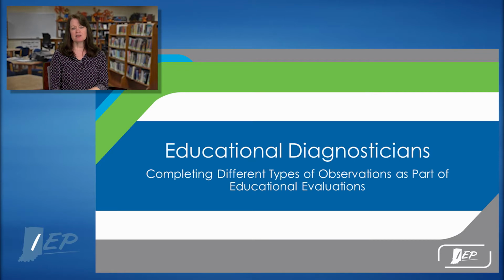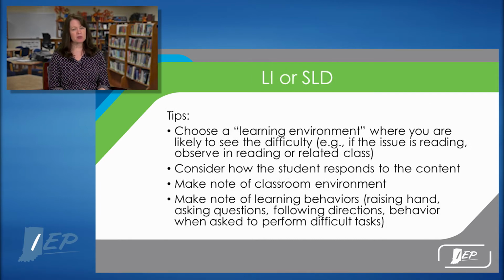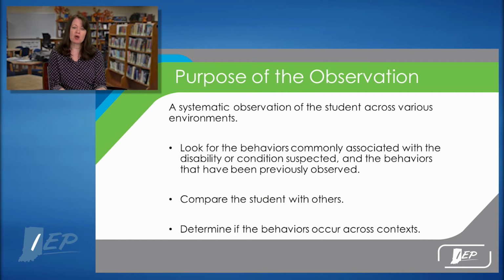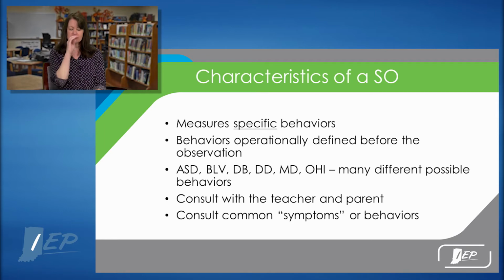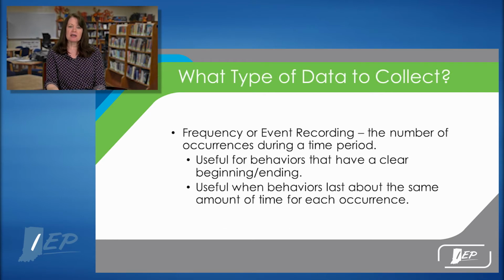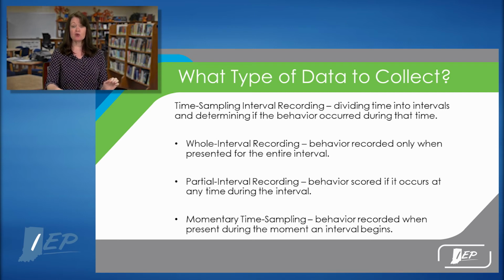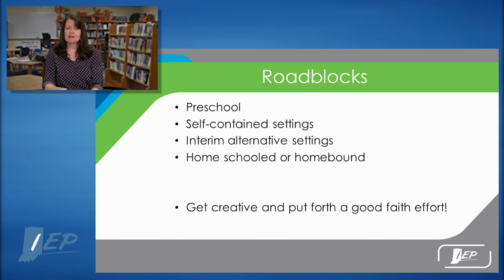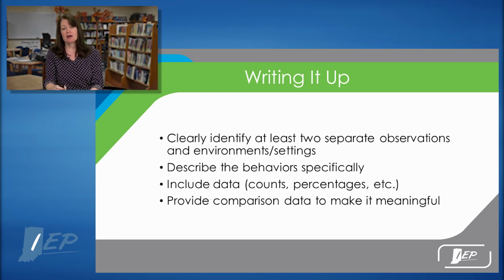Educational Diagnosticians - Completing Different Types of Observations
Angela McKinney, Ph.D. presents Session 6 of Educational Diagnosticians - Completing Different Types of Observations as Part of Educational Evaluations.

The Educational Diagnostician Learning Cohort was created to provide support, guidance, and professional learning to those working in the field or considering entering the field. Additional topics to this learning series will be updated and added over time.